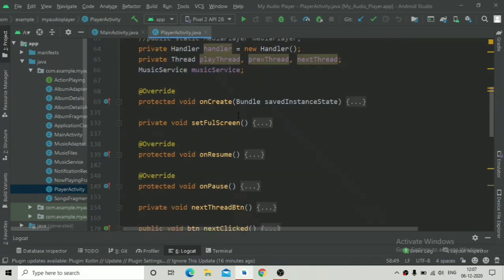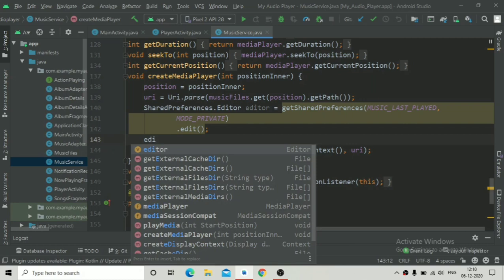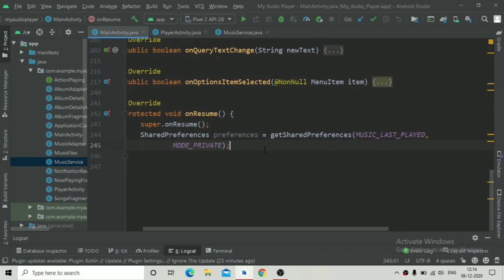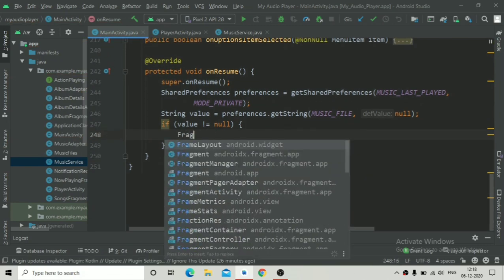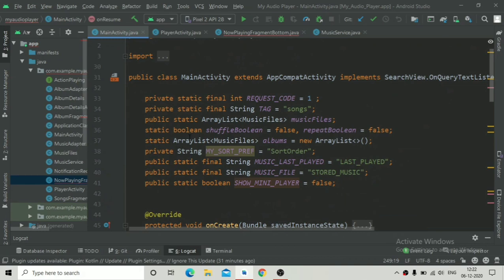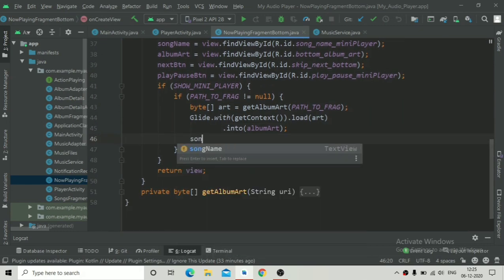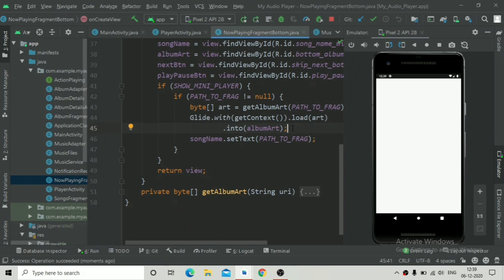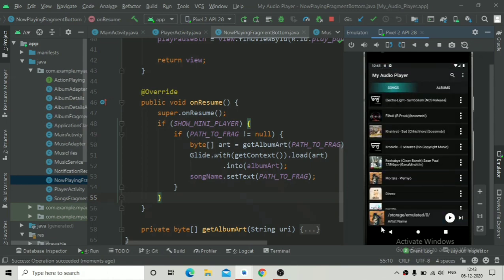How To Develop Audio Player - Android Studio Tutorial | Minimized Player, Show Art, Music Part - 22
In this series of music player app videos tutorials we will see how to develop an audio player android app in android studio using Mediaplayer class as well as MediaStore Shared Storage of android with impressive design and animation as well as transition. @Programmity

This is the part - 22 where we will bind the service with the player activity and also we will create the application class to make the notification channel for android oreo and above and then we will be playing the audio files from the service we have created, then we will show the notification of the player to control the musics and then implement the actions related to the music player in notification.And after this we will play the files and control the functions related to the notification i.e, play, pause, next, previous etc from the notification,
Then we will be playing the audio in foreground means play file even if the app is closed with the help of foreground services.
We are designing minimized player layout and show it in main activity.
After this we will be showing the album art of the song as well as song name over minimized player.
 We are using the Glide library which is an image loading and caching library for Android for smooth scrolling.
Glide dependency :
implementation 'com.github.bumptech.glide:glide:4.11.0'
  annotationProcessor 'com.github.bumptech.glide:compiler:4.11.0'

Palette Dependency :
implementation 'androidx.palette:palette:1.0.0'